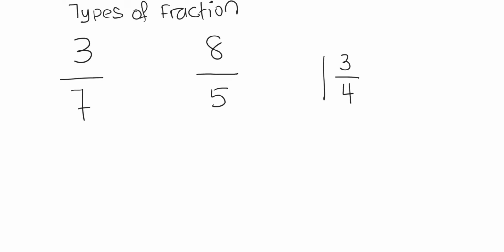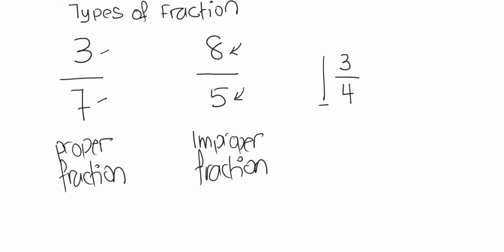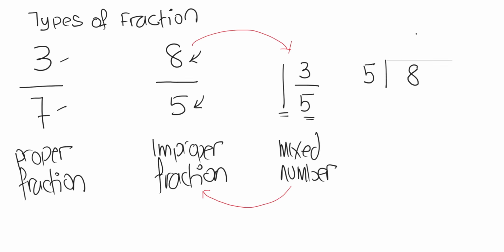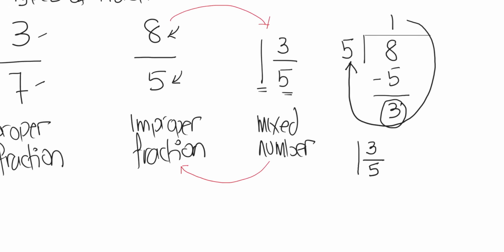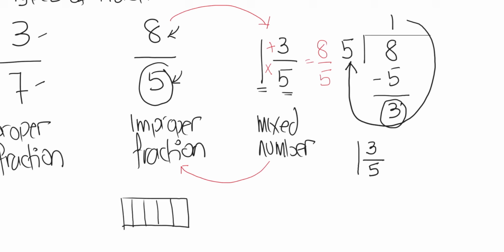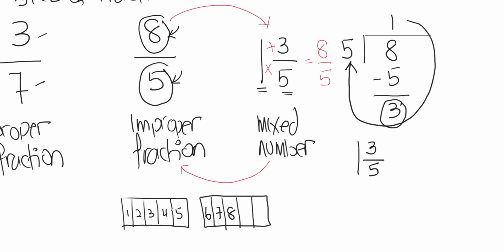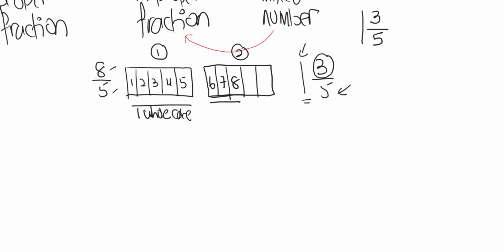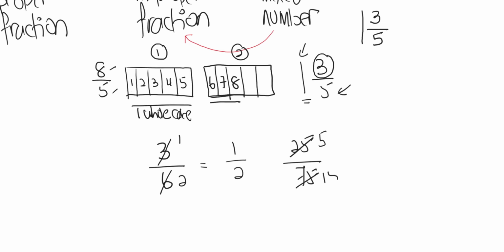Types of Fraction